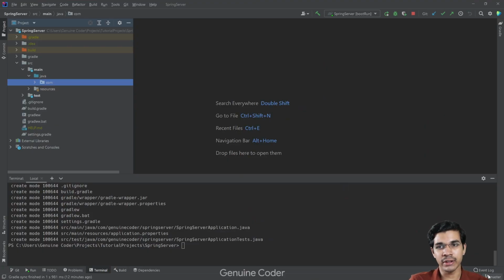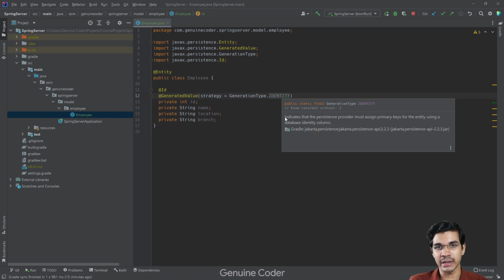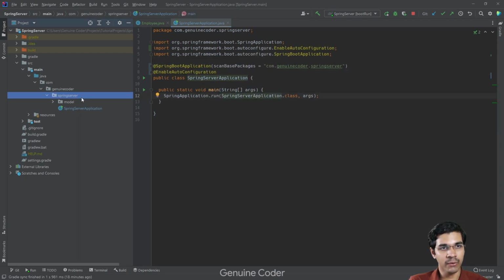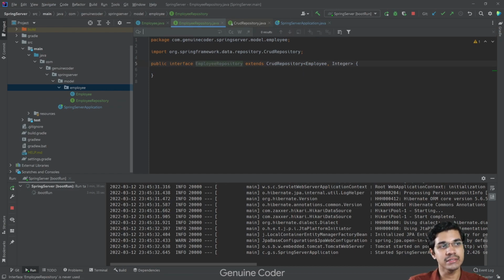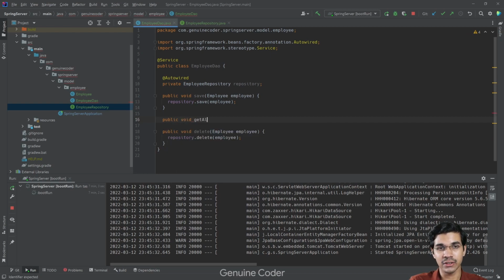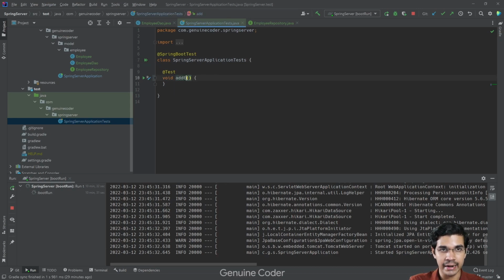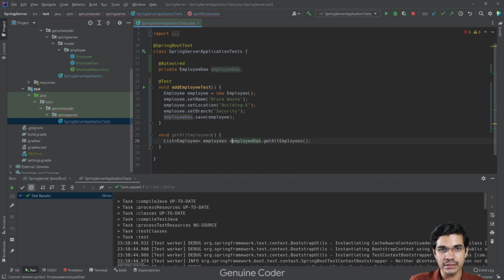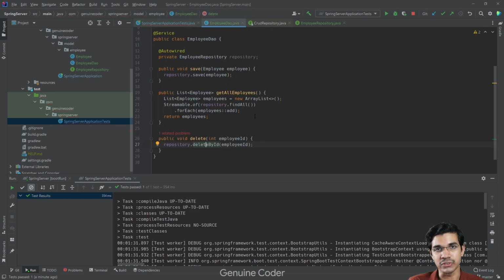Spring Boot MySQL Database Setup with JPA | Chapter #2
In this tutorial, we will explore how to use the spring boot CRUD repository to easily create, retrieve, update and delete database objects. First, we will add a new database Entity model and set up an auto-incremented integer primary key for the model. In Spring JPA, you can add @Entity annotation to mark a class as a database entity. It will then be automatically taken by the Spring JPA and a database table will be created for the same.

Then, we will create a CRUD repository by extending org.springframework.data.repository.CrudRepository and use it in a DAO (Data Access Object) class. Spring boot CRUD provides many functions that can be used directly without having to write any code. For example, the save(T entity) function saves an entity model to the database, and we don't have to write any special code to do that.

After setting up the CRUD Repository and the DAO class, we will write a unit test to make sure that the repository is indeed working as expected.

Introduction: (0:00)
Create new Employee JPA Entity: (01:01)
Configure Spring Boot Component Scan: (05:55)
Create new CRUD Repository: (09:36)
Setting up DAO (Data Access Object): (12:02)
Test the repository: (18:13)